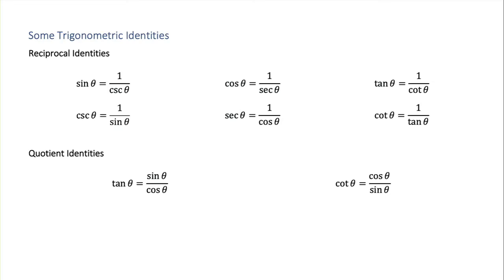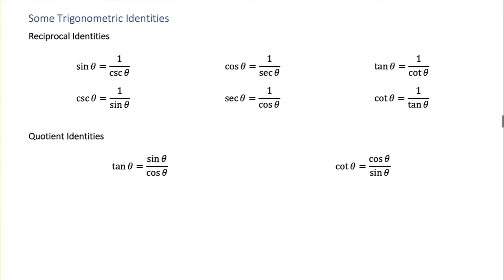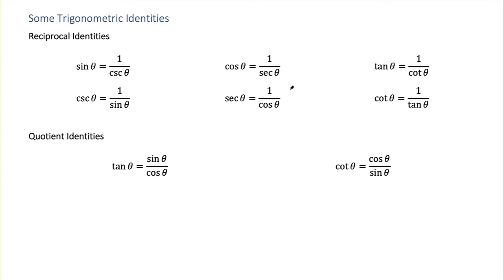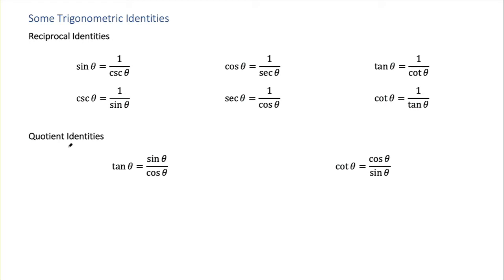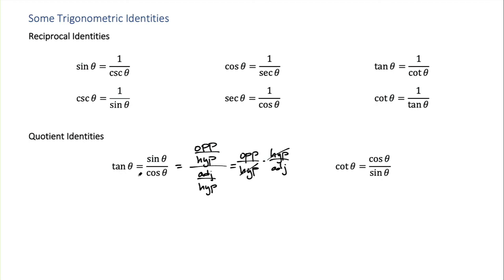Reciprocal and Quotient Trigonometric Identities